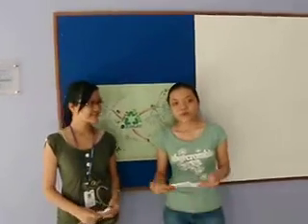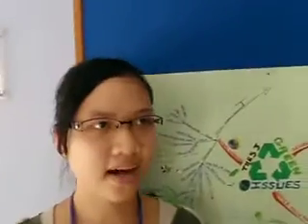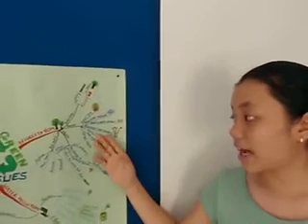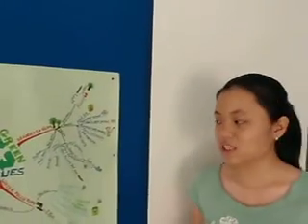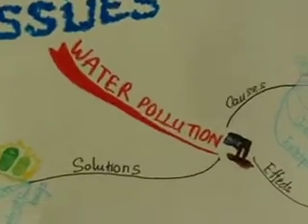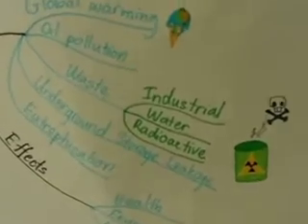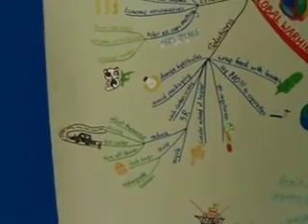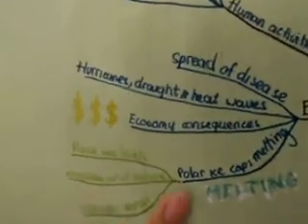Three Green Issues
Green Issues